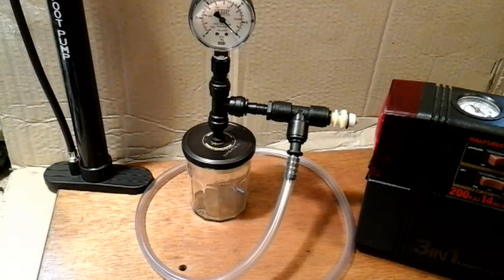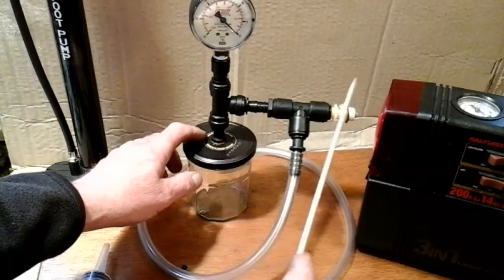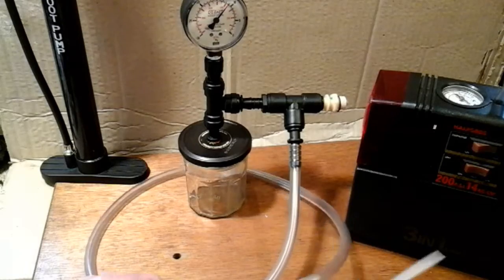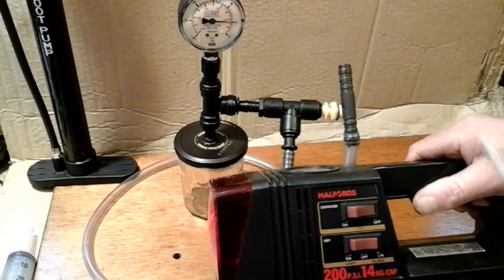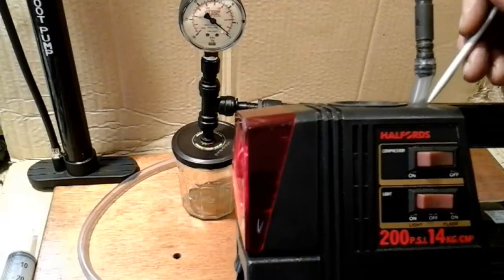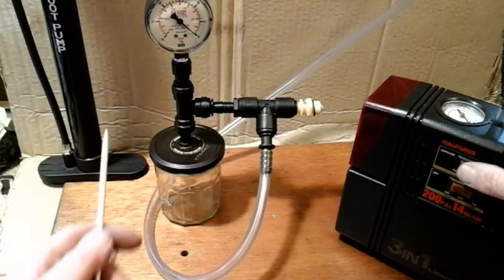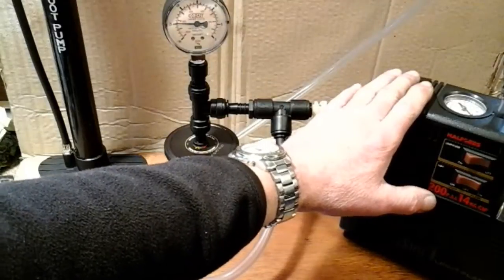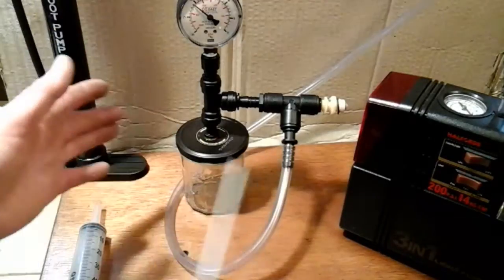How to Magneto Coil Rewind on Myford Lathe Part 7 vacuum chamber " mr factotum"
Lucas k2f / bth magneto armature rewind, including myfotd lathe coil winding fixture / accessory, also vacuum chamber impregnating, materials and general, how to, information related to tesla coil winding and coil winding insulation materials, related tutorial and learning experiences, hints and tips. Make a coil winder for myford lathe.